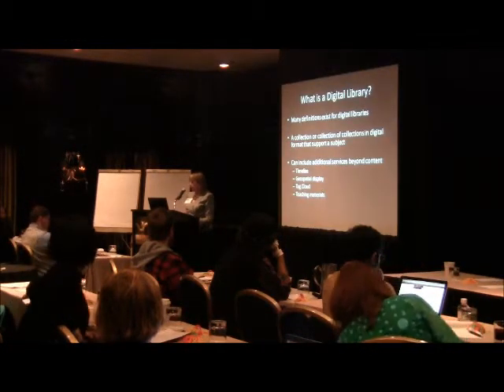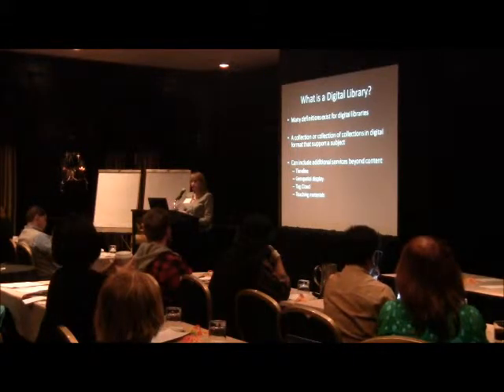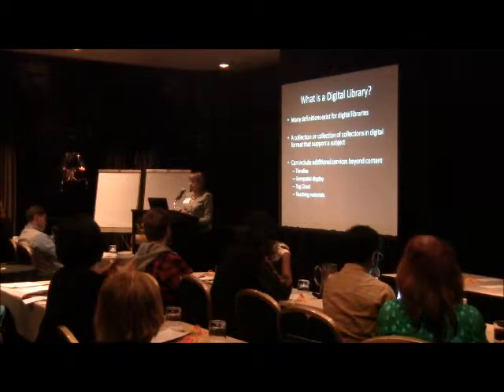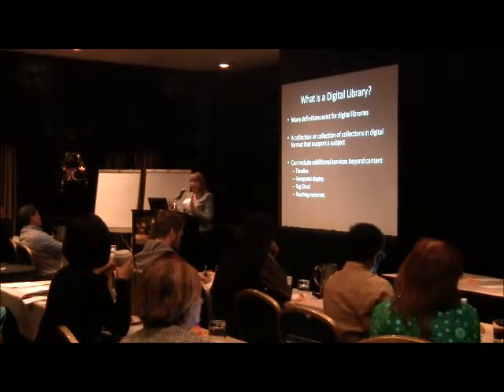Geneva Henry, "The Digital Library and Information Technology"